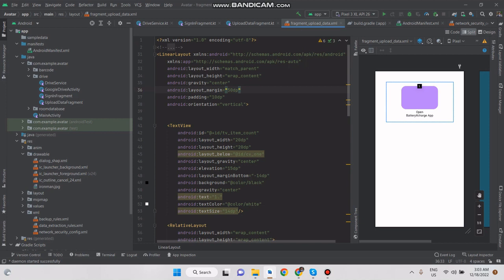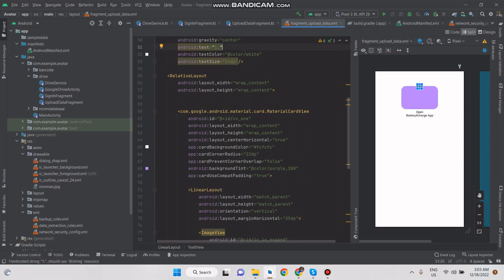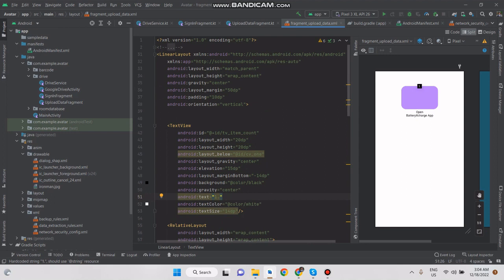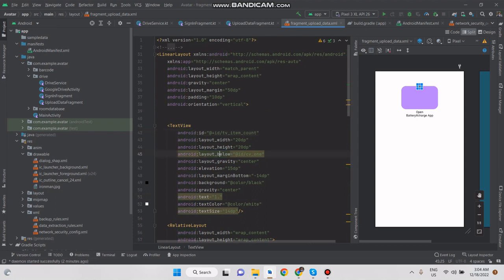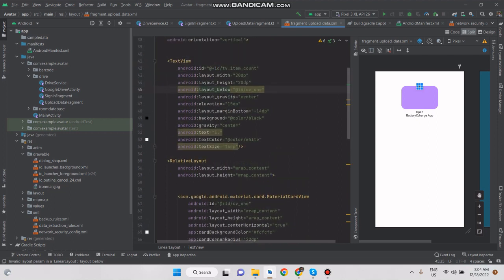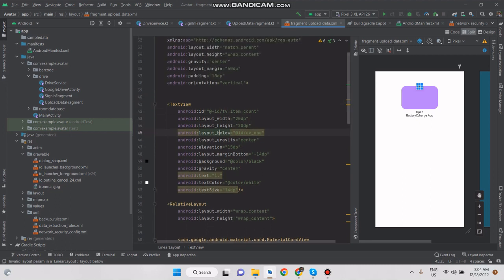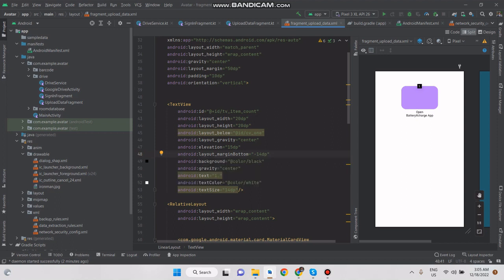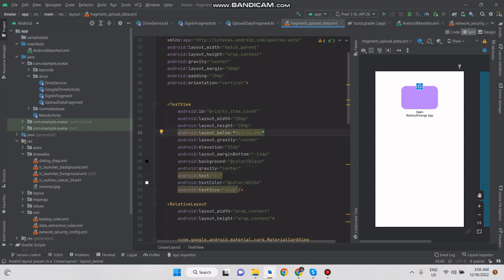View Overlapping on android.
In this video we discuss about view overlapping in android studio.
code is below -
android:layout_below="@id/cardViewId"